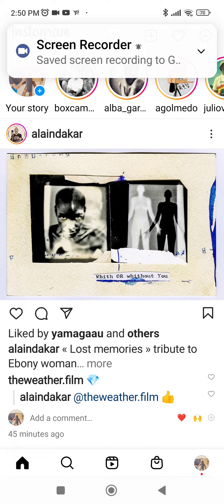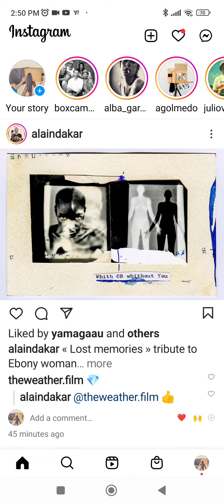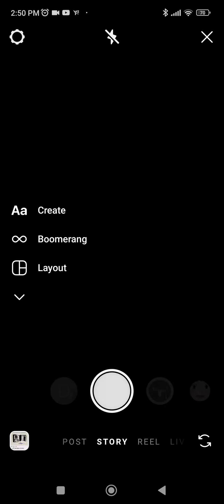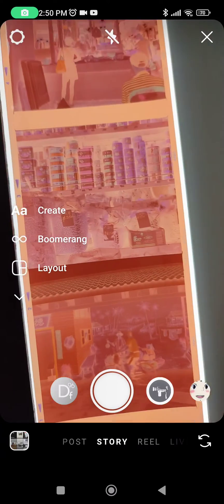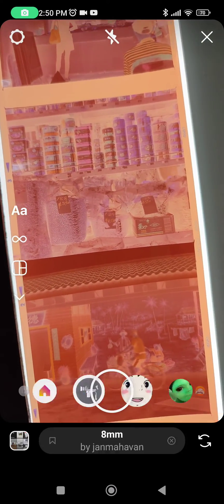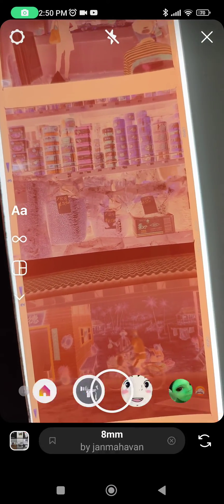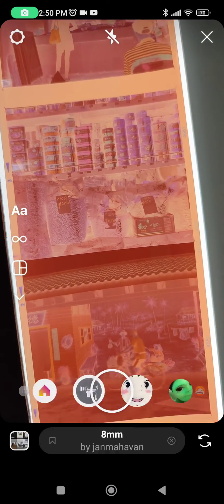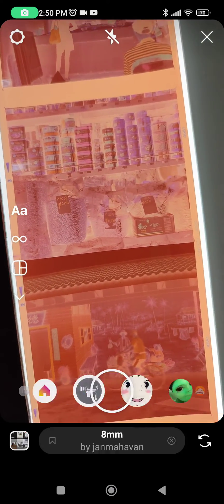How to use the Instagram Cinestill filter to invert your Color Negative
In this short video, I'll show you how to use the Instagram Cinestill filter to invert your Color Negative images. This filter is a great way to give your images a retro look, perfect for creating vintage-inspired photos!

If you're looking to add a retro touch to your images, then this filter is a great way to do it. With just a few simple steps, you can invert your images and get a look that you'll love. Watch this video to learn how to use the Cinestill filter and quickly invert your color negatives